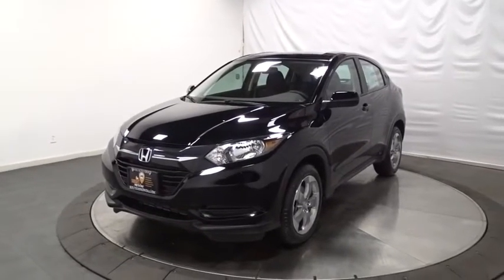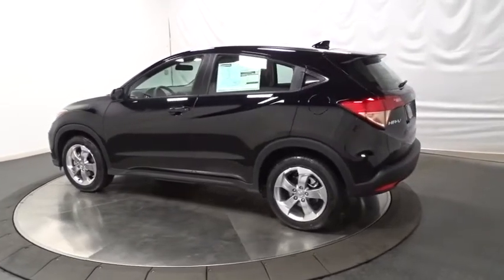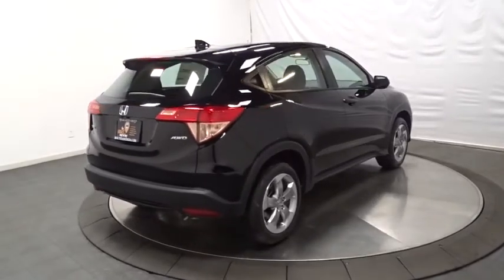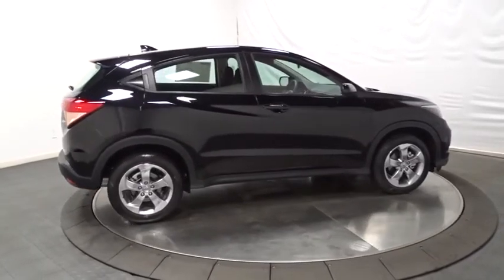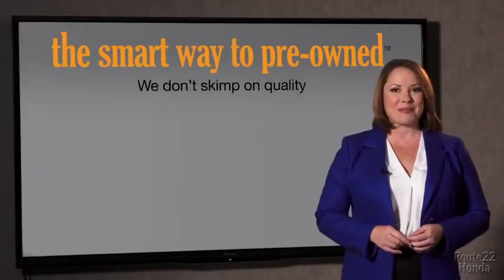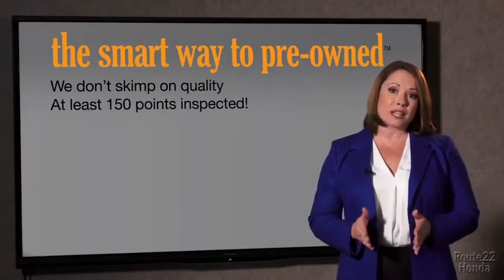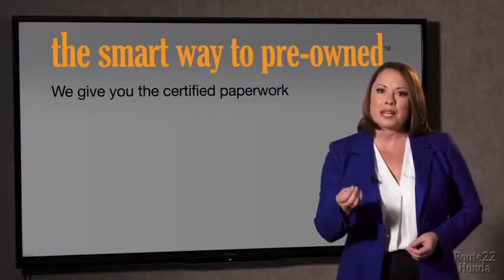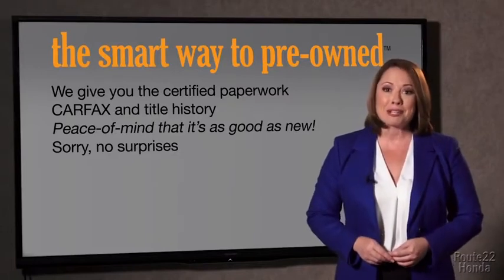2018 Honda HR-V Hillside, Newark, Union, Elizabeth, Springfield, NJ 187565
2018 Honda HR-V available in Hillside, New Jersey at Route 22 Honda. Servicing the Newark, Union, Elizabeth, Springfield, NJ area.

Radio w/Seek-Scan, MP3 Player, Clock and Steering Wheel Controls,1 LCD Monitor In The Front,Integrated Roof Antenna,Audio Theft Deterrent,Radio: AM/FM Stereo Audio System (160 Watts) -inc: 4 speakers, 5 color LCD screen, MP3/auxiliary input jack, Bluetooth HandsFreeLink, Bluetooth streaming audio, Radio Data System (RDS), Speed-Sensitive Volume Control (SVC) and 1 front USB audio interface,Body-Colored Front Bumper,Auto Off Aero-Composite Halogen Daytime Running Headlamps,Black Wheel Well Trim,Steel Spare Wheel,Clearcoat Paint,Fixed Rear Window w/Fixed Interval Wiper and Defroster,Wheels: 17 Machine-Finished Alloy w/Silver Insert,Body-Colored Door Handles,Light Tinted Glass,Tires: 215/55R17 94V M&S AS,Fully Galvanized Steel Panels,Body-Colored Rear Bumper w/Black Rub Strip/Fascia Accent,Compact Spare Tire Mounted Inside Under Cargo,Lip Spoiler,Grille w/Chrome Bar,LED Brakelights,Tailgate/Rear Door Lock Included w/Power Door Locks,Black Side Windows Trim,Body-Colored Power Side Mirrors w/Manual Folding,Fixed Interval Wipers,Liftgate Rear Cargo Access,Remote Releases -Inc: Mechanical Fuel,Carpet Floor Trim,Power Rear Windows and Fixed 3rd Row Windows,Day-Night Rearview Mirror,Full Cloth Headliner,Rear Cupholder,1 Seatback Storage Pocket,Power Door Locks w/Autolock Feature,Driver Foot Rest,Interior Trim -inc: Leatherette Instrument Panel Insert and Piano Black/Metal-Look Interior Accents,Engine Immobilizer,Air Filtration,Seats w/Cloth Back Material,Front Map Lights,Outside Temp Gauge,HVAC -inc: Underseat Ducts,Trip Computer,Cargo Area Concealed Storage,Cloth Seat Trim,Manual Tilt/Telescoping Steering Column,Front Cupholder,2 12V DC Power Outlets,60-40 Folding Split-Bench Front Facing Manual Reclining Fold Forward Seatback Rear Seat,Driver / Passenger And Rear Door Bins,Glove Box,Full Floor Console w/Covered Storage and 2 12V DC Power Outlets,Power 1st Row Windows w/Driver 1-Touch Up/Down,Cloth Door Trim Insert,Perimeter Alarm,Full Carpet Floor Covering -inc: Carpet Front And Rear Floor Mats,Cargo Space Lights,Cruise Control w/Steering Wheel Controls,Front Bucket Seats -inc: manual height adjustment for driver's seat and adjustable head restraints,4-Way Passenger Seat -inc: Manual Recline and Fore/Aft Movement,Analog Display,6-Way Driver Seat -inc: Manual Recline and Fore/Aft Movement,Driver And Passenger Visor Vanity Mirrors,Manual Air Conditioning,Delayed Accessory Power,Remote Keyless Entry w/Integrated Key Transmitter, Illuminated Entry and Panic Button,Gauges -inc: Speedometer, Odometer, Tachometer, Trip Odometer and Trip Computer,Manual Adjustable Rear Head Restraints,Urethane Gear Shift Knob,Sliding Front Center Armrest,Fade-To-Off Interior Lighting,13.2 Gal. Fuel Tank,Gas-Pressurized Shock Absorbers,Front And Rear Anti-Roll Bars,Electric Power-Assist Steering,Permanent Locking Hubs,GVWR: TBD,5.436 Axle Ratio,Torsion Beam Rear Suspension w/Coil Springs,Automatic Full-Time All-Wheel Drive,Engine: 1.8L I-4 SOHC 16-Valve i-VTEC,Strut Front Suspension w/Coil Springs,4-Wheel Disc Brakes w/4-Wheel ABS, Front Vented Discs, Brake Assist, Hill Hold Control and Electric Parking Brake,Single Stainless Steel Exhaust,Transmission: Continuously Variable w/Sport Mode,Dual Stage Driver And Passenger Seat-Mounted Side Airbags,ABS And Driveline Traction Control,Airbag Occupancy Sensor,Side Impact Beams,Outboard Front Lap And Shoulder Safety Belts -inc: Rear Center 3 Point, Height Adjusters and Pretensioners,Dual Stage Driver And Passenger Front Airbags,Curtain 1st And 2nd Row Airbags,Rear Child Safety Locks,Back-Up Camera,VSA Electronic Stability Control (ESC),Low Tire Pressure Warning